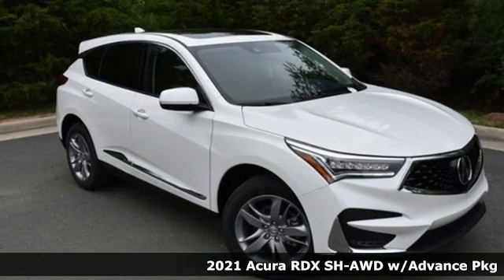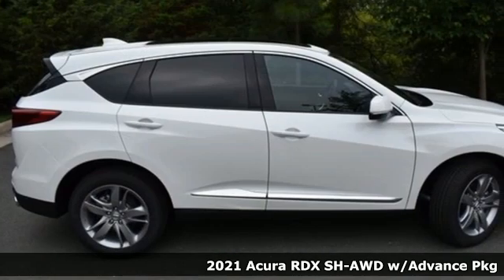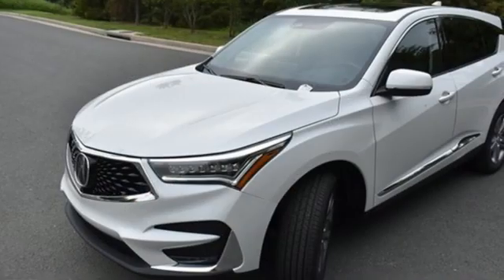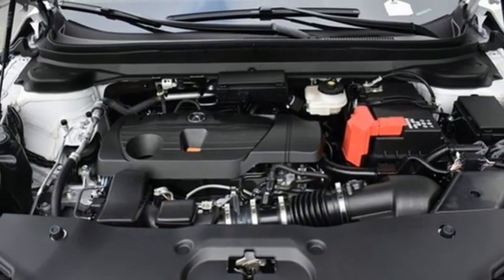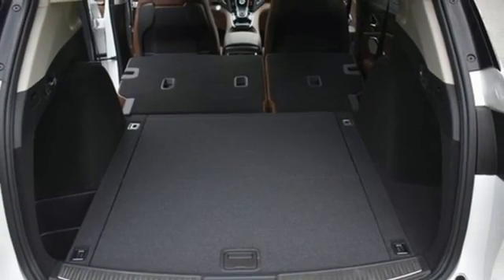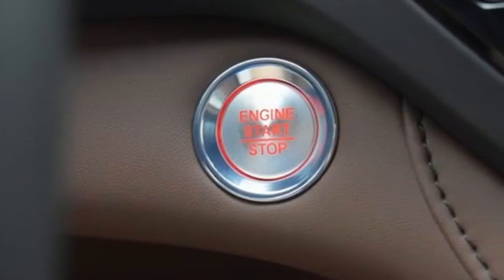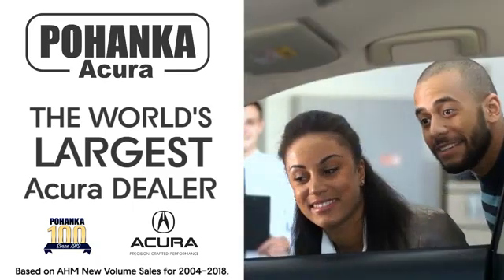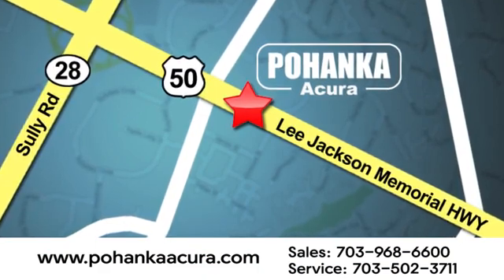New 2021 Acura RDX Bethesda Acura Washington-DC, DC ML034478 - SOLD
Year: 2021
Make: Acura
Model: RDX
Trim: Advance Package
Engine: 2.0L 16V DOHC
Transmission: 10-Speed Automatic
Color: White
Interior: Espresso
Stock #: ML034478
VIN: 5J8TC2H72ML034478
Platinum White Pearl with leather trimmed espresso sport seats, heated front and rear seats, 2.0T power, SH-AWD, advance package, navigation, head up display, panoramic power moon roof, satellite radio, and much more. brRecent Arrival! 21/27 City/Highway MPGbrbrbrWe make every effort to provide accurate information but please verify options and price with management before purchasing. All vehicles are subject to prior sale. All financing is subject to approved credit. Dealer installed options are additional. Stock photo colors, options and trim levels may vary. Not responsible for typographical errors. Published price subject to change without notice to correct errors and omissions or in the event of inventory fluctuations. Vehicles may be in transit to dealer. Vehicle photos may not match exact vehicle. Please call to confirm availability status. All prices exclude taxes, title, license, and a $899 documentation fee. Model tested with standard side airbags (SAB). Government 5-Star Safety Ratings are part of the National Highway Traffic Safety Administration (NHTSA). New Car Assessment Program **Based on model year EPA mileage ratings. Use for comparison purposes only. Your mileage will vary depending on driving conditions, how you drive and maintain your vehicle, battery pack age/condition, and other factors.

Address:
13911 Lee Jackson Highway